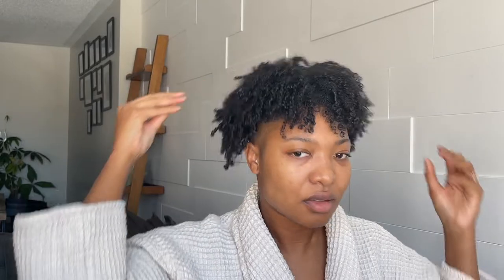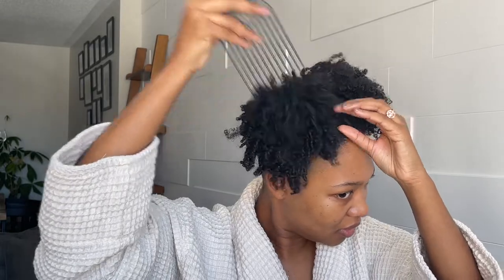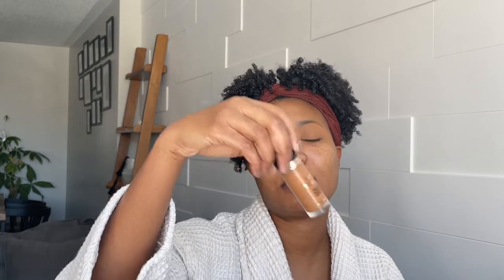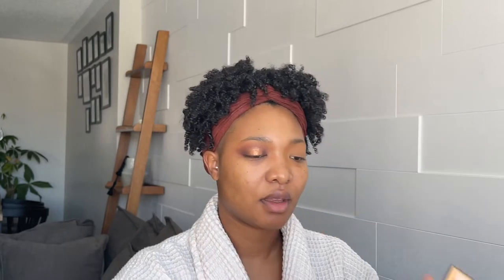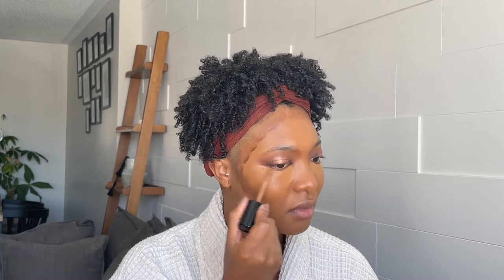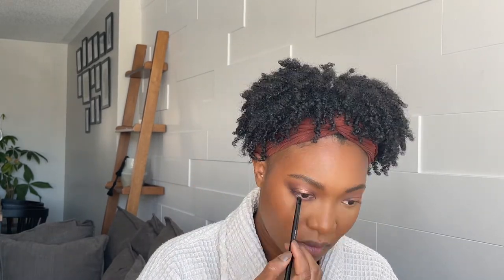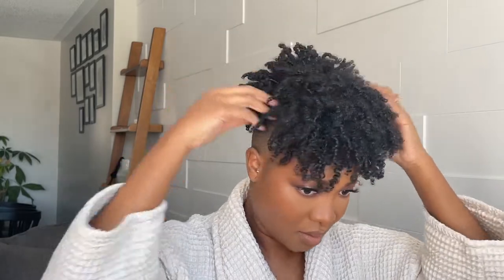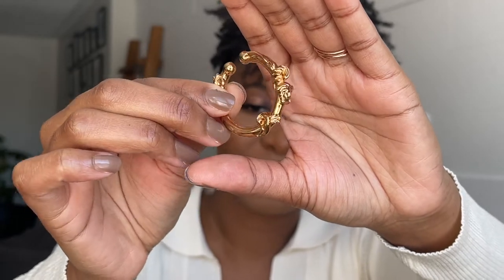SULTRY FULL GLAM | HAIR & ACCESSORIES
Helllo!

Today, I'm sharing with you a sultry valentine's Day look but if you don't celebrate V-Day you can do this for any event.

VIDEO  MENTIONED

PRODUCTS MENTIONED

Other:
Ear Cuffs : Versace Gold Small Medusa Head Hoop  : Sold out
Dress : REMAIN Birger Christensen Joy Deep V-Neck Knit Dress
Perfume : Jean-Paul Gauthier Classique

BACKGROUND MUSIC